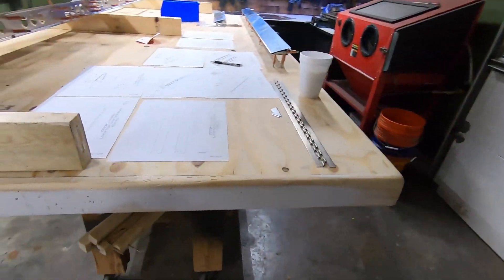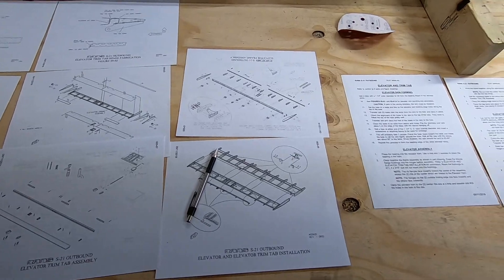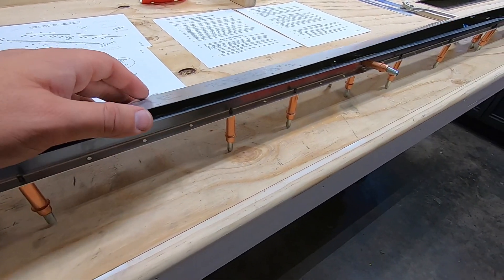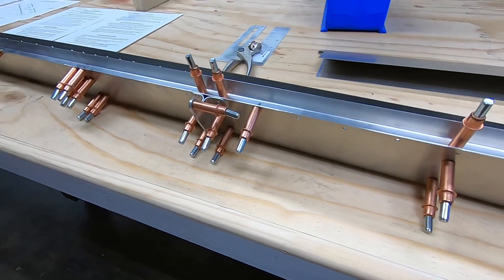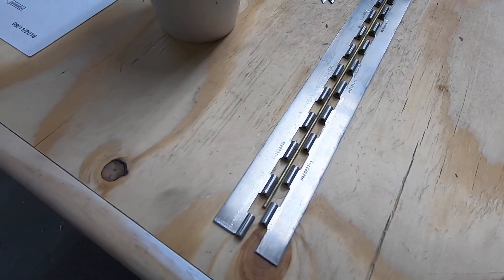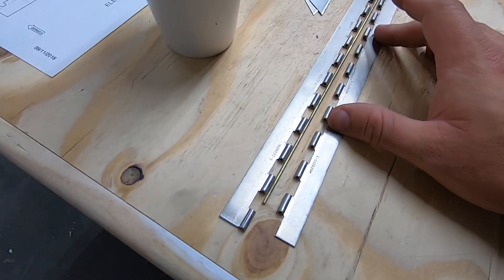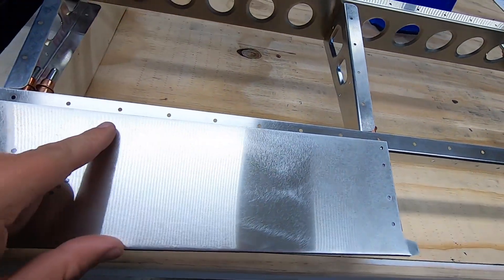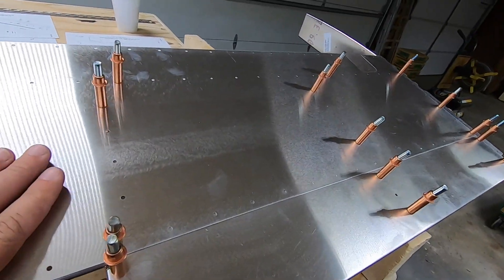RANS S21 EP6 ELEVATOR PART 1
The start of building a rans s21 elevator in my home garage.